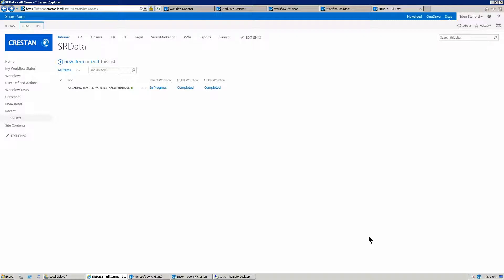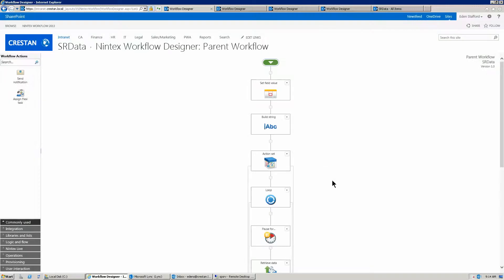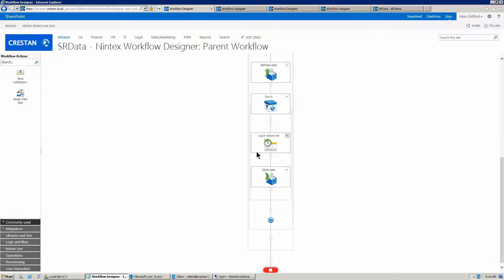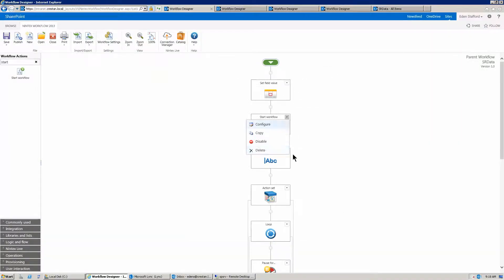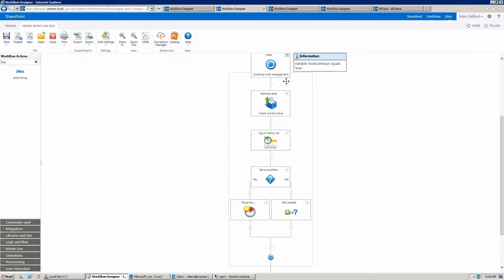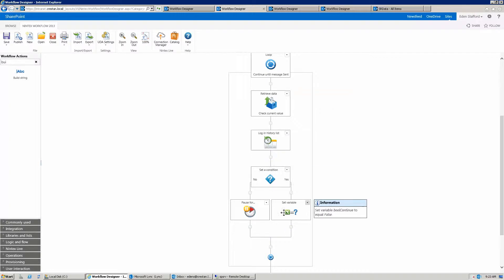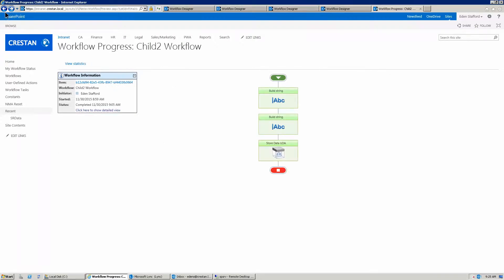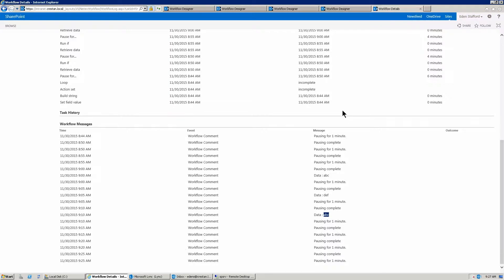StoreRetrieveData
Use the Store and Retrieve Data in Nintex Workflow for On-prem SharePoint.  Get workflows to talk to each other.